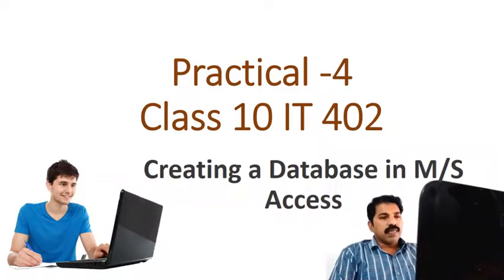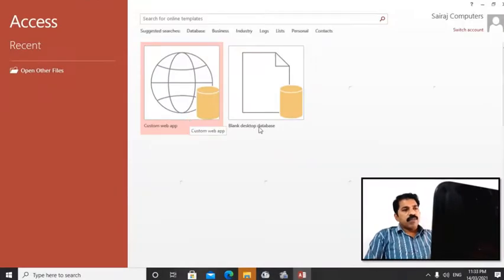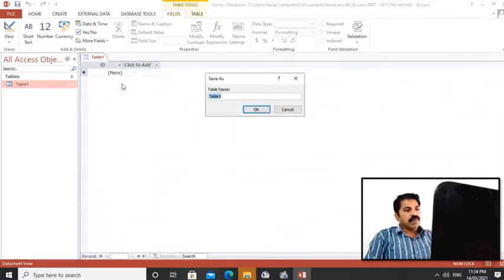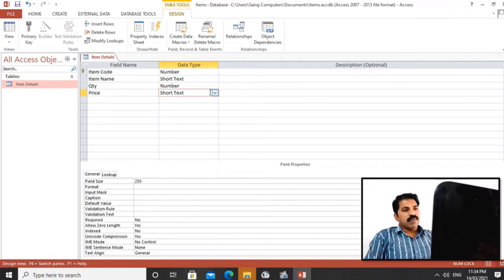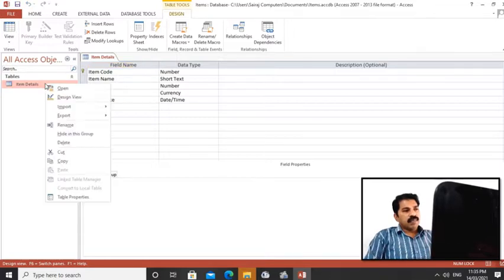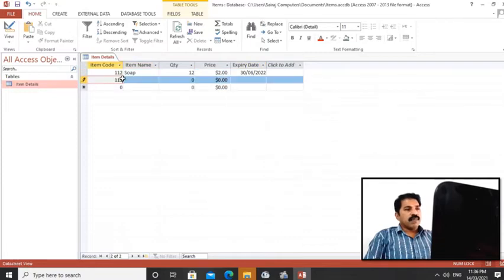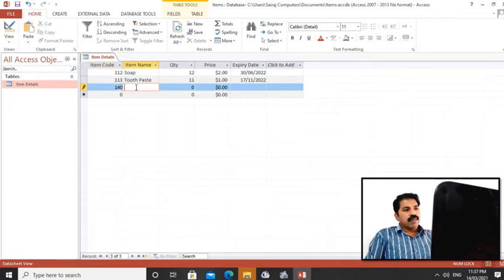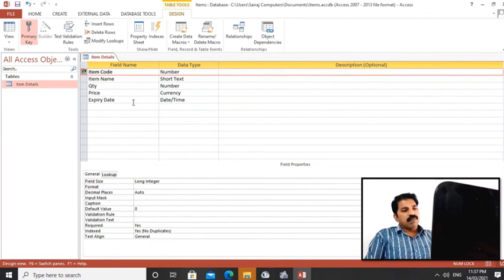IT 402 CBSE Database In M/S Access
Creating a Database in ACCESS.  IT 402 class Practical for CBSE. RDBMS class 10
Class 10 CBSE Practic